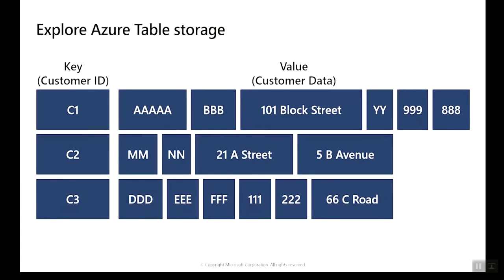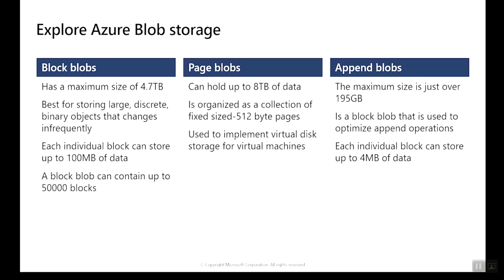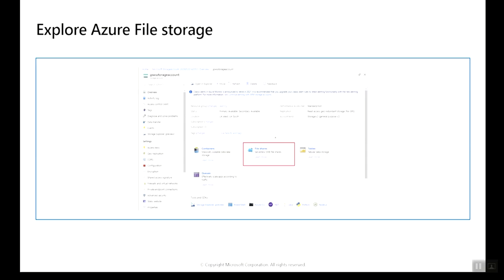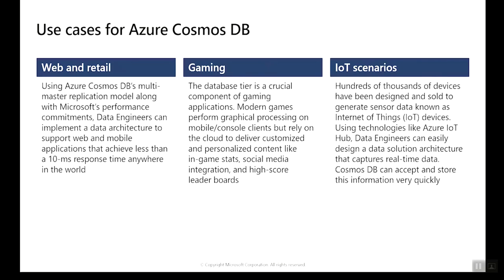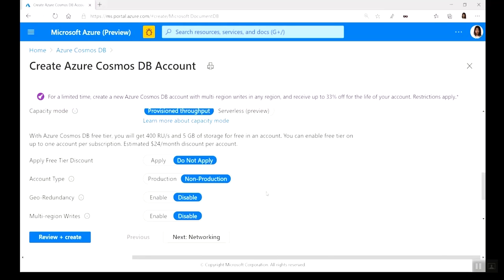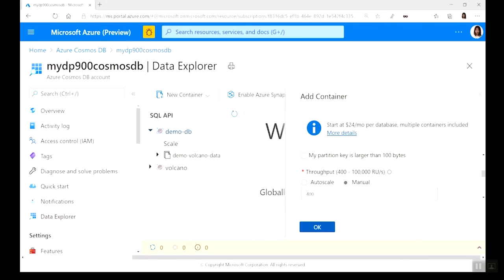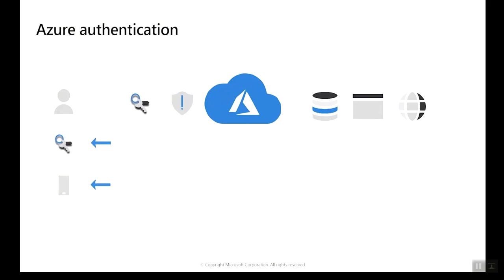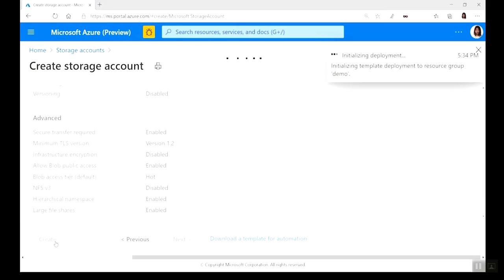AZURE Data Fundamentals for Beginners PART-4 Non RELATIONAL Data Services in AZURE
In this video we are going to take a look at things like

*Non RELATIONAL Data Services in AZURE
*AZURE cosmos DB
*Data Analytics Solution in AZURE

Learn the fundamentals of core database concepts in a cloud environment. Build your foundational knowledge of cloud data services in Azure and explore relational and non-relational data offerings, including provisioning and deploying relational and non-relational databases. You will also learn about big data and modern data warehouse analytics solutions in Azure.

Agenda

Describe core data concepts
Describe how to work with relational data on Azure
Describe how to work with non-relational data on Azure
Describe an analytics workload on Azure

How to prepare for the AZ-900 Microsoft Azure Fundamentals exam.
Describe the benefits of cloud computing in Microsoft Azure
Explain core cloud concepts
Describe core Microsoft Azure services
Describe core Microsoft Azure architecture components
Describe Microsoft Azure management tools
Choose the correct Microsoft Azure Artificial Intelligence service to address different kinds of business challenges
Choose the best Microsoft Azure IoT service for a given business scenario
Choose the best Microsoft Azure software development process tools and services for a given business scenario
Describe Microsoft Azure security solutions
Understand what it means to build a cloud governance strategy in Microsoft Azure
Estimate and manage your cloud spend in Microsoft Azure
Describe how Microsoft Azure adheres to common regulatory and compliance standards